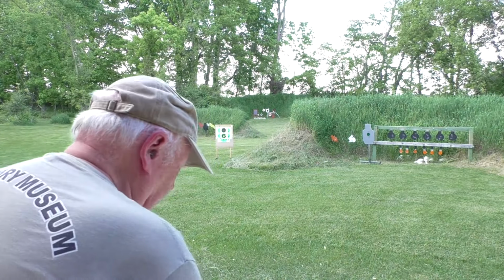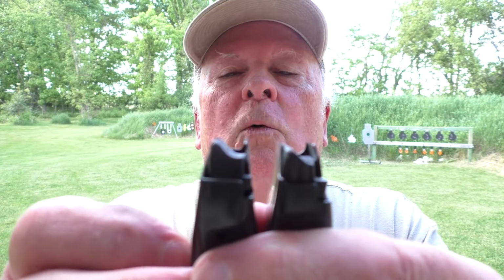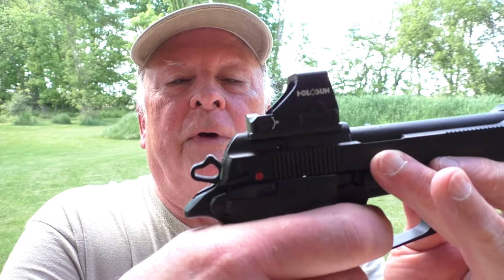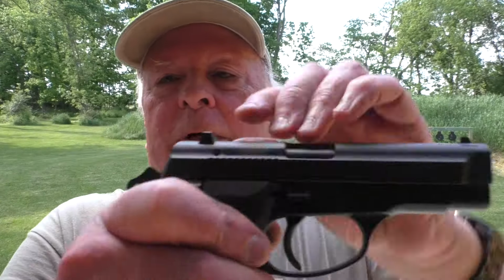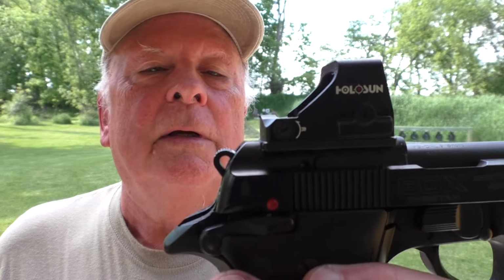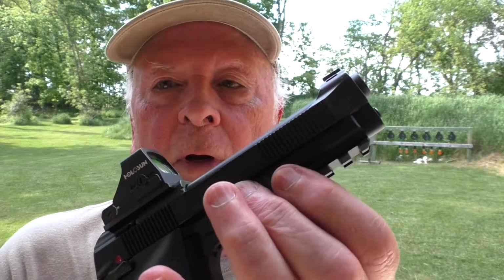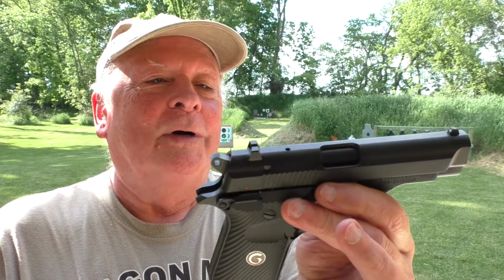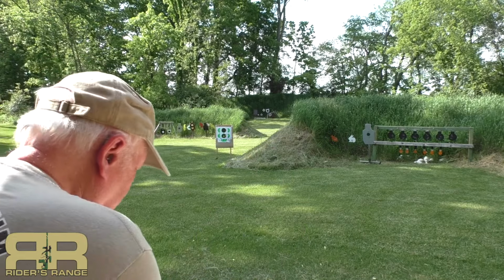Beretta 80X Cheetah vs Girsan MC14 BDA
Quick side-by-side comparison between two similar, but different .380 pistols.

For the YouTube manual reviewers:
1) This video complies with all YouTube guidelines and standards;
2) All firearm handling is done by a trained professional in a controlled, safe environment and all shooting is done on a dedicated, safe shooting range;
3) The link below is to my personal website and I do not sell, or offer for sale, firearms or ammunition;
4) This video is intended to entertain and inform. It is not intended to sell, or offer for sale, any firearms, ammunition, or accessory;
5) The firearm(s) shown in this video are completely stock and are not "previously modified" firearms.